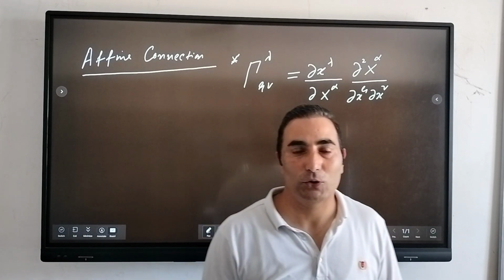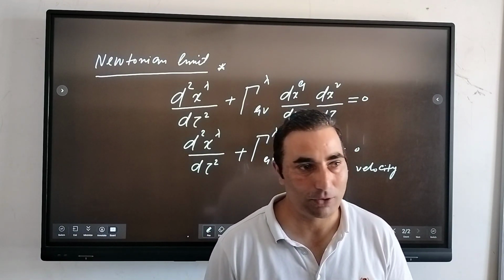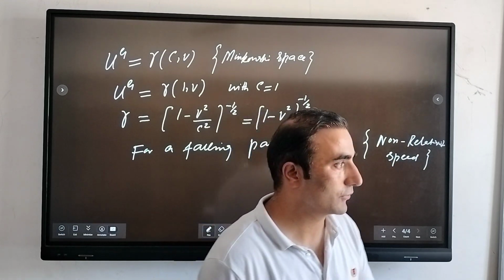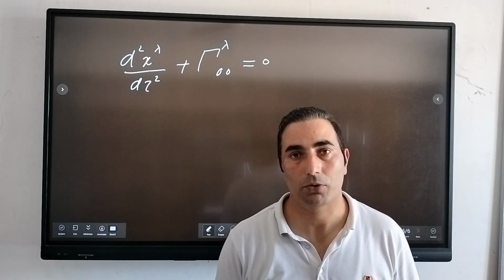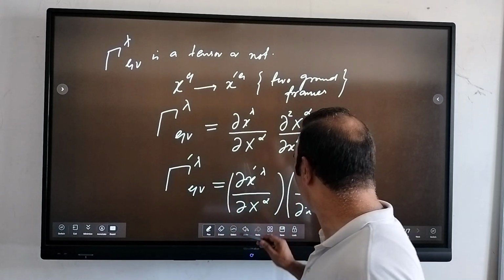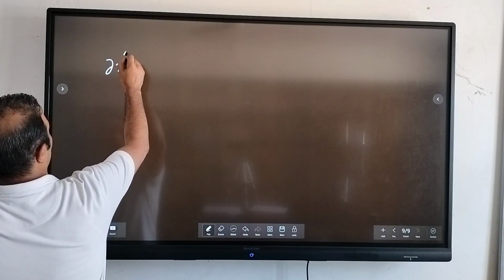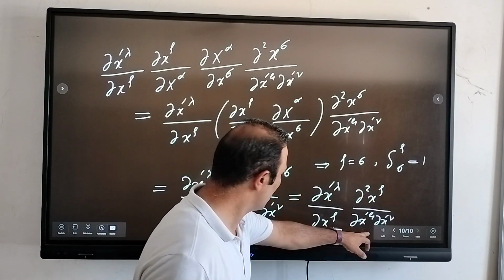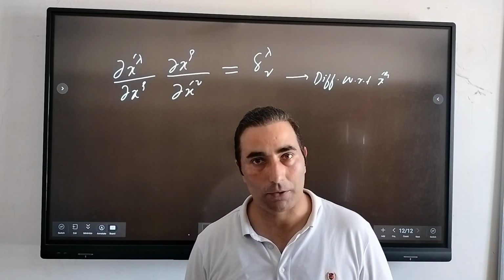Tensors (Lec. 16)